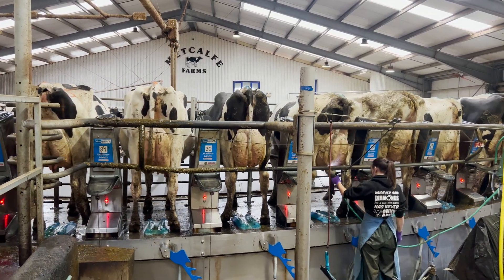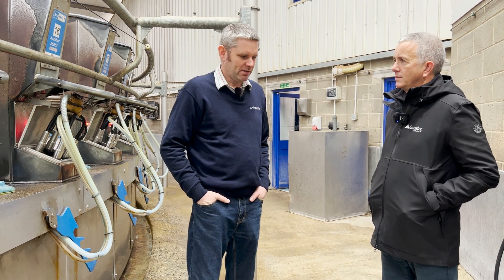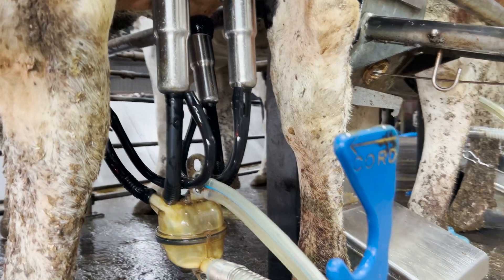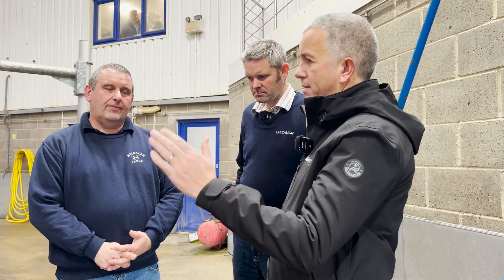Lactalign Milk Cluster Support - Metcalf Farms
We look at something a bit different on Metcalfe's Farm. James gives us an insight into Lactalign, a retrofit cluster support. Lactalign is designed to evenly distribute the weight of the cluster under the cow, ensuring uniform weight and vacuum across all four quarters.